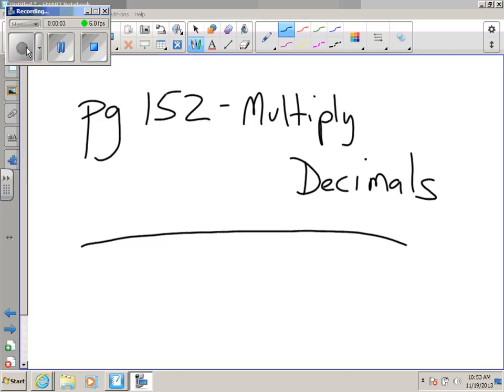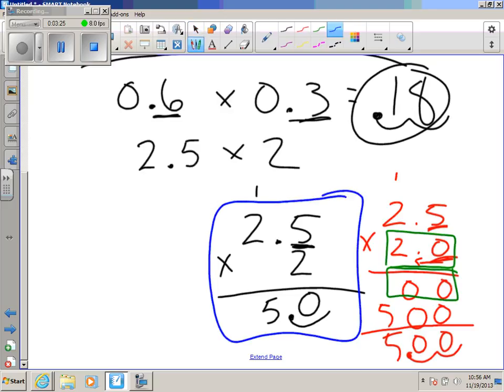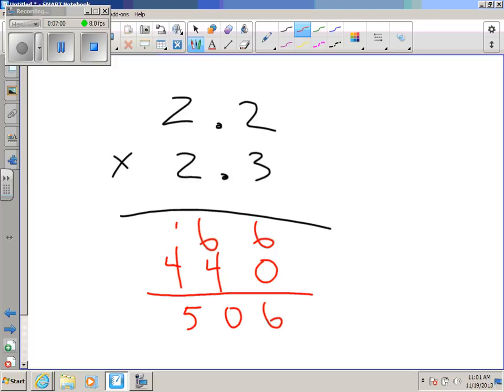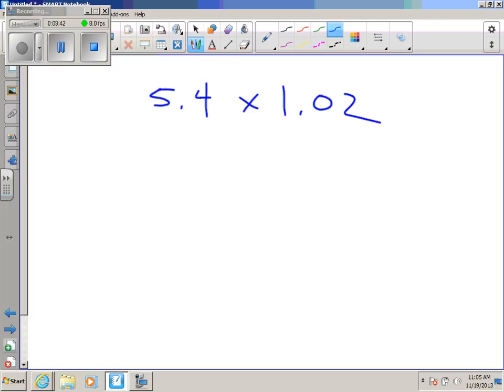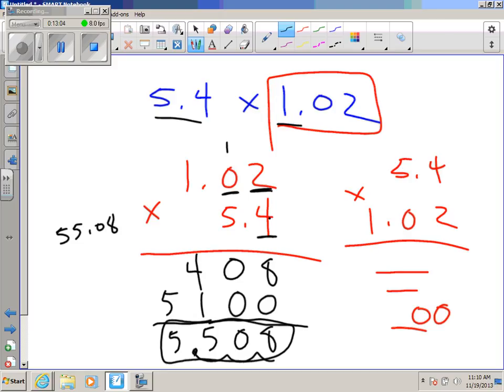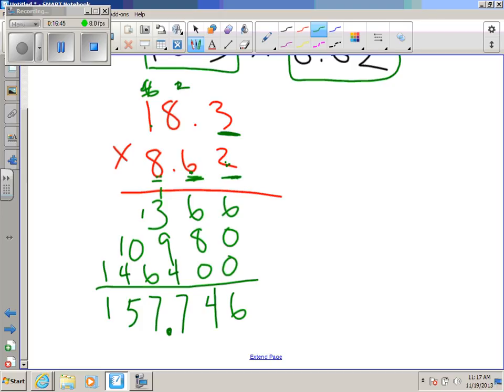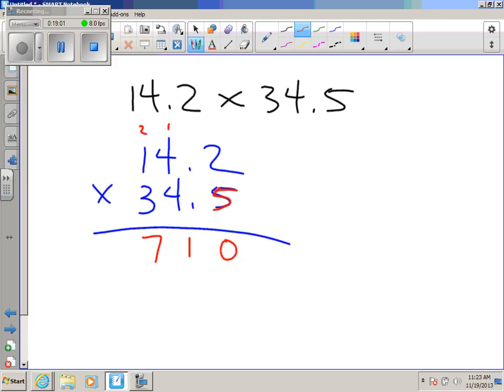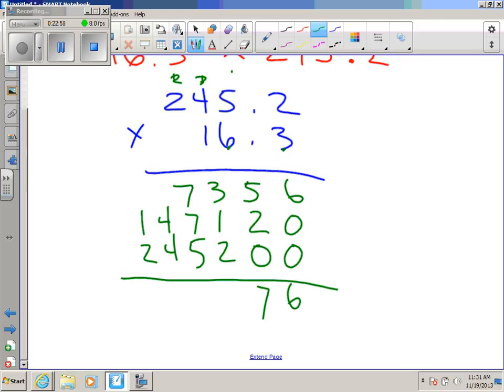7 2 Multiply Decimals Nov 19